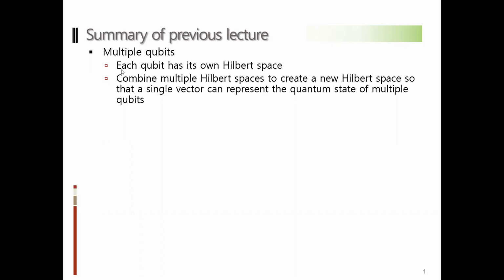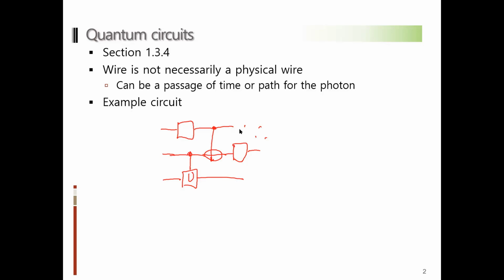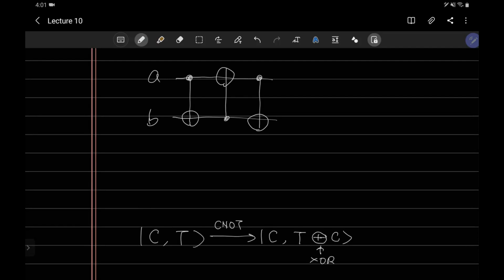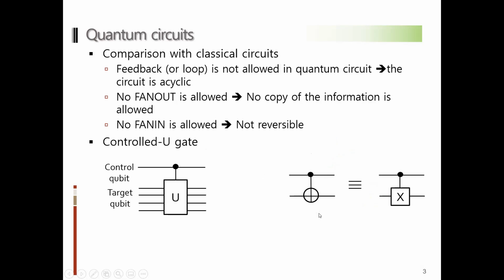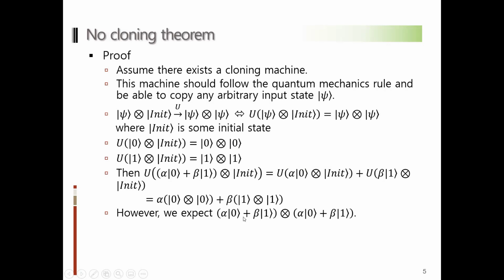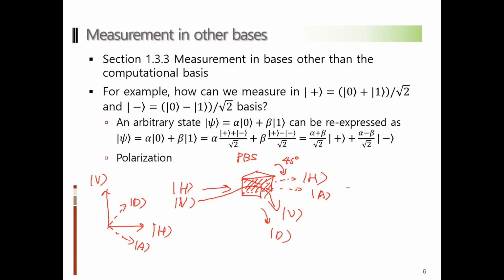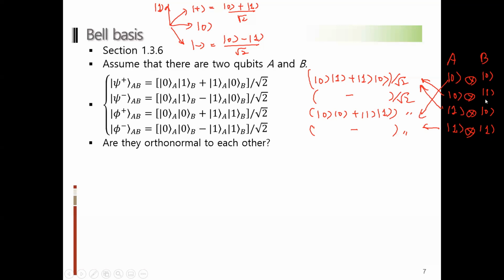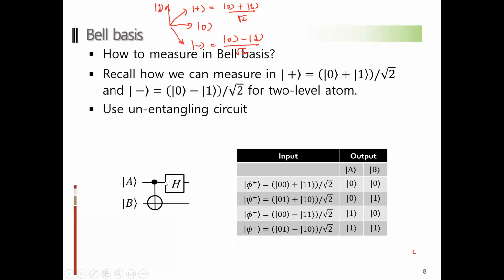Lecture 11/26 - Quantum computing (lectured by Prof. Taehyun Kim at SNU during 2021 spring semester)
Characteristics of quantum circuits, no cloning theorem, measurement in different Basis, Bell basis